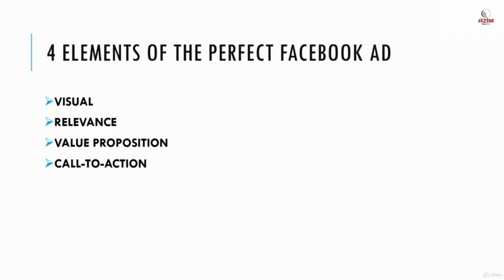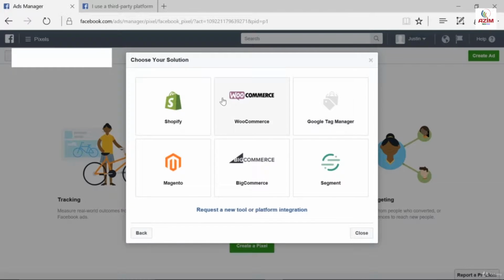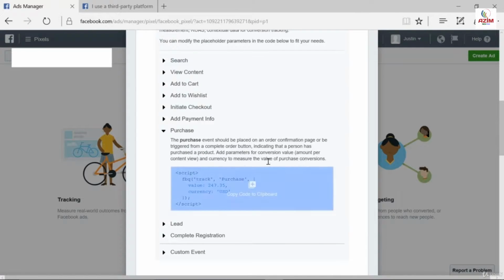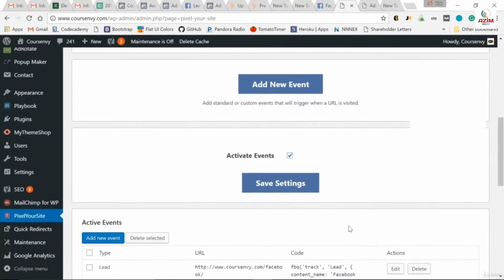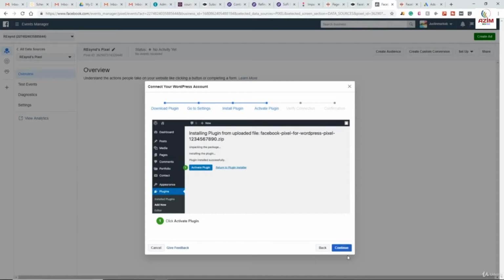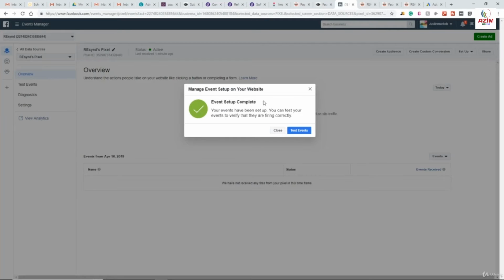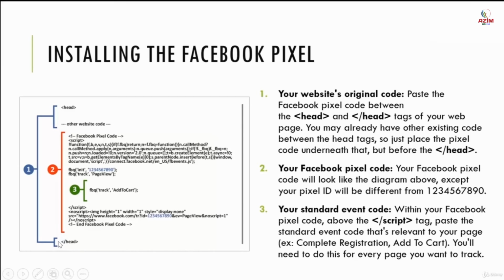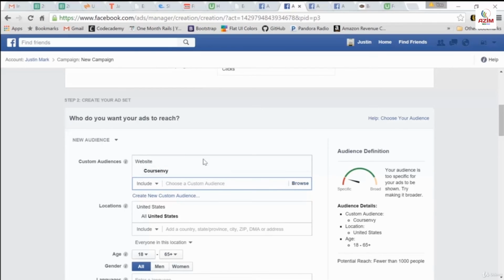The Complete Social Media Marketing Course 2019 | Beginner to Expert - Step By Step | Part - 6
Today I will Tech you how to Build a Social Media Marketing. Step by step I will teach you how to reach Beginner to Expert level on Social Media Marketing. This is the best way to learn Social Media Marketing from this course. It's true that must you can learn Complete Social Media Marketing from this Course.

Social Media Marketing how can help you meet your marketing goals.
☞ Increasing Website Traffic
☞ Building Conversions
☞ Raising Brand Awareness
☞ Creating A Brand Identity and Positive Brand Association
☞ Improving Communication and Interaction with key Audiences

The Best Tips of Social Media Marketing

☞ Social Media Content Planning
☞ Great Social Content
☞ A Consistent Brand Image
☞ Social Media for Content Promotion
☞ Sharing Curated Links
☞ Tracking Competitors
☞ Measuring Success with Analytics
☞ Social Media Crisis Management

How to Choose the Best Social Media Marketing Platforms for Marketing

☞ Using Facebook for Social Media Marketing
☞ Using Google+ for Social Media Marketing
☞ Using Pinterest for Social Media Marketing
☞ Using Twitter for Social Media Marketing
☞ Using LinkedIn for Social Media Marketing
☞ Using YouTube for Social Media Marketing
☞ Using Reddit for Social Media Marketing

This Video I will show you below the title

1. 4 Elements of the Perfect Facebook Ad
2. Facebook Pixel 101
3. Install the Facebook Pixel
4. Facebook Pixels - What do you want to track

The Complete Social Media Marketing Course 2019